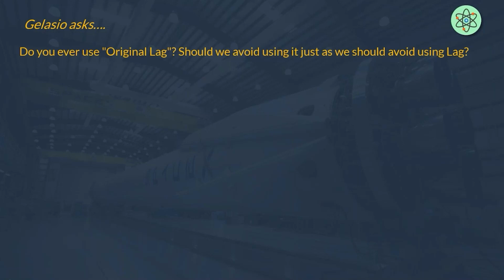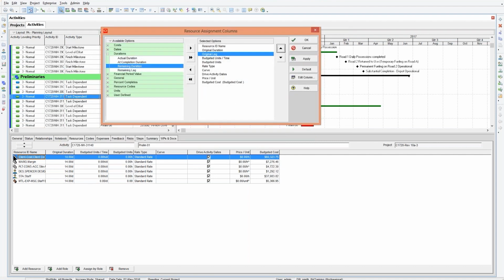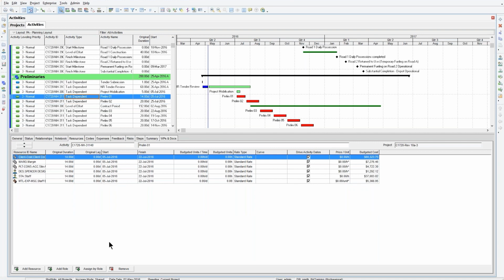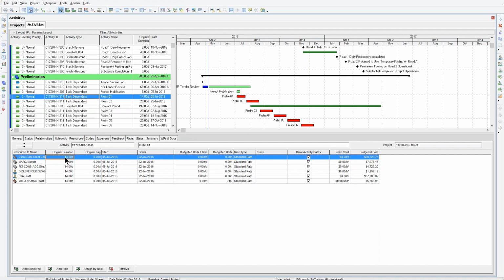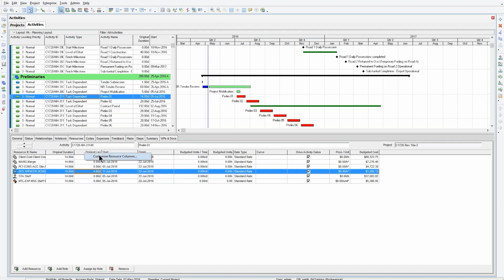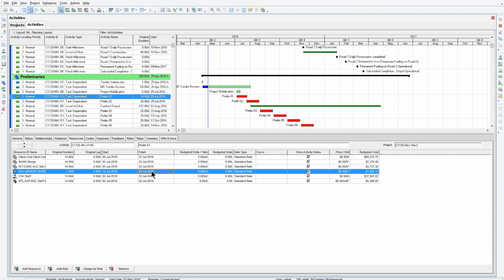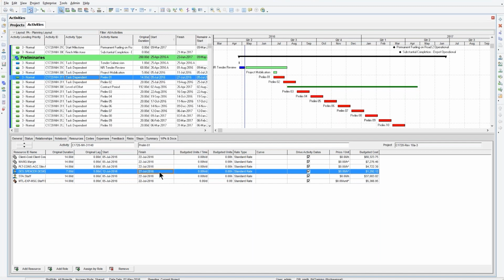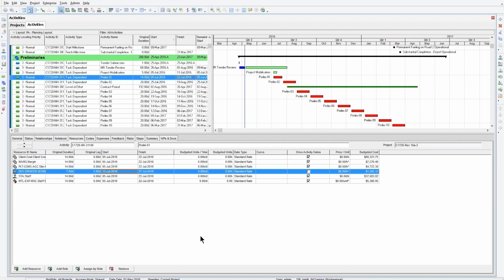Should You Use Original Lag in Primavera P6?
Michael discusses whether or not it's good or useful to use "Original Lag" in Primavera P6.

Online Project Controls Courses to ignite your skills & career.
Learn from home, the office, site, anywhere.